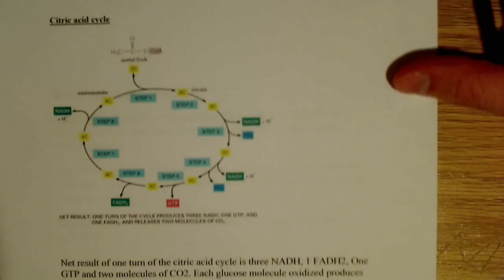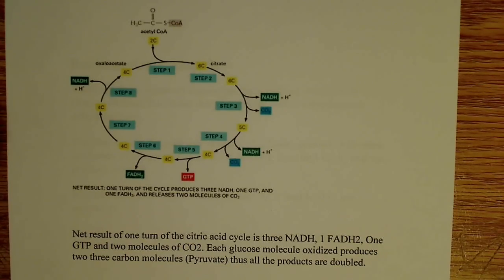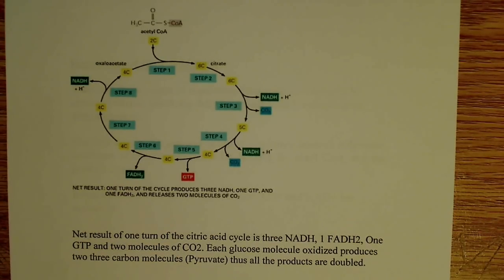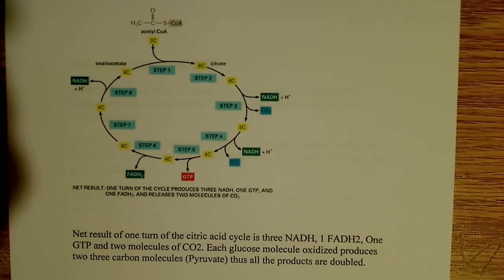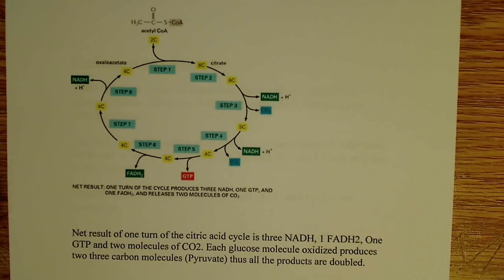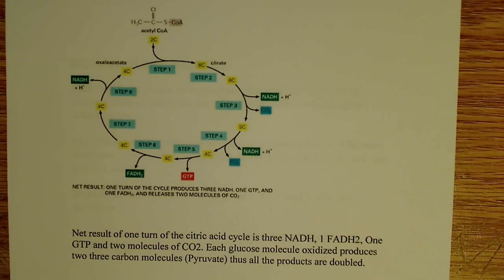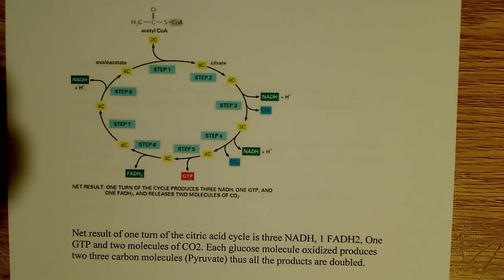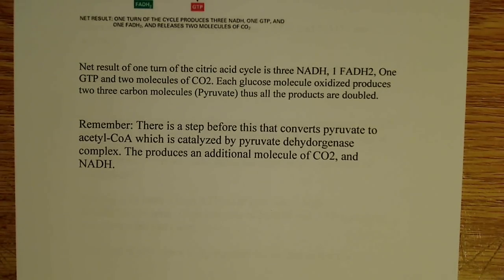The Citric Acid cycle Metabolic Pathway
In this video I explain the citric acid cycle including all the enzymes, points of regulation, and the important products